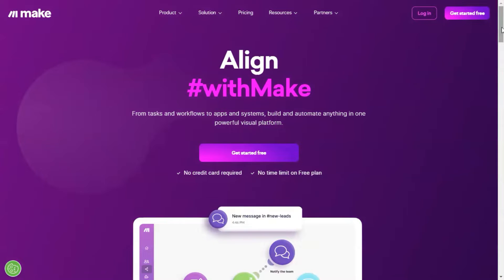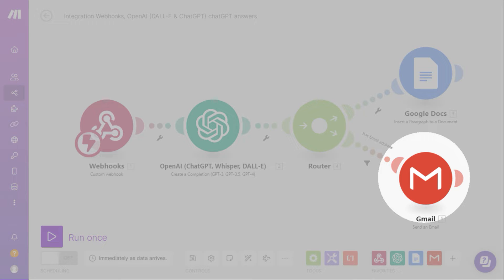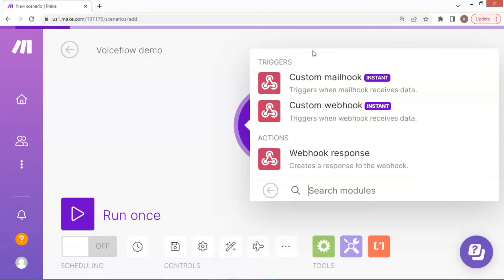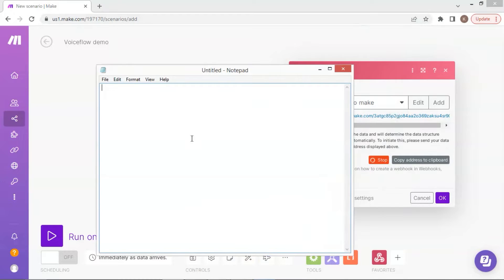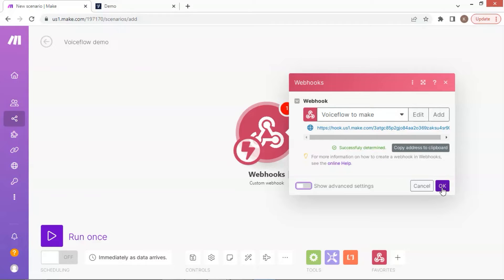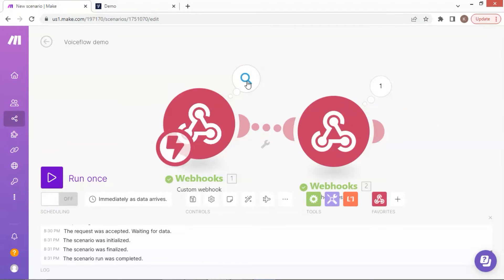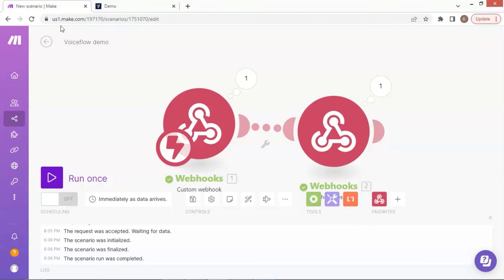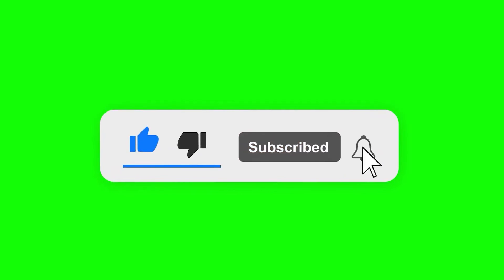Create an AAA ChatBot: how to connect Voiceflow to Make for maximizing automation; detailed tutorial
In this video, we show you how to connect Voiceflow to “Make” for applications such as automatically sending emails to customers with order confirmation, and appointment confirmation. “Make” is a no-code platform which allows you to visually create, build, and automate workflows to enhance automation with increased productivity and efficiency. Connecting a Voiceflow ChatBot with Make scenarios will allow your bot run seamlessly with maximized automation.

To receive 1 month of Make's Pro plan with 10,000 ops Make🔥